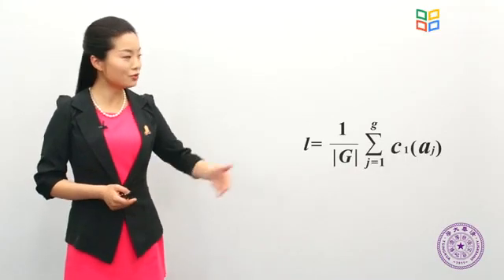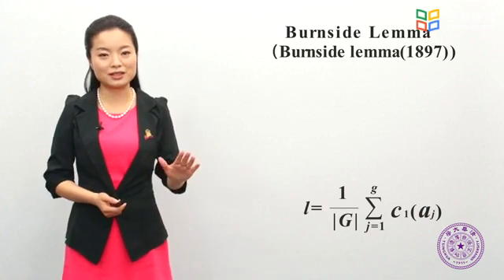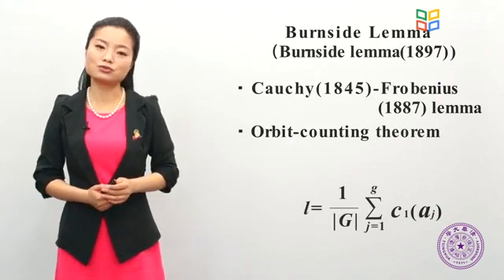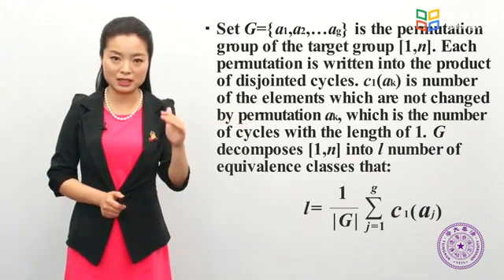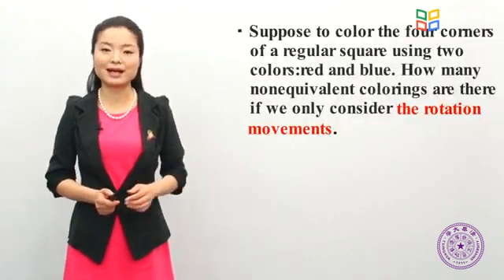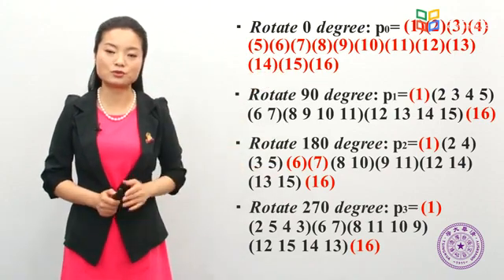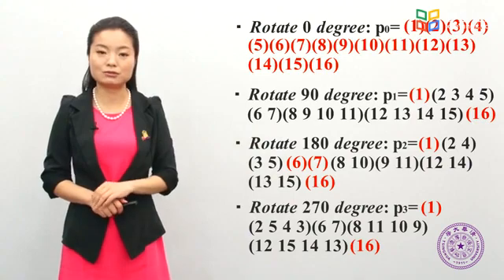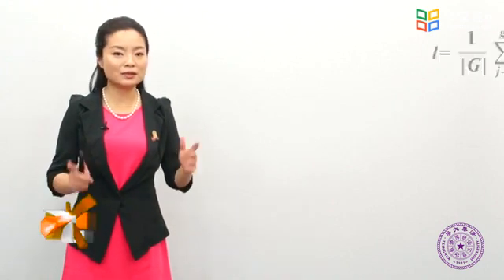101 Burnside Lemma